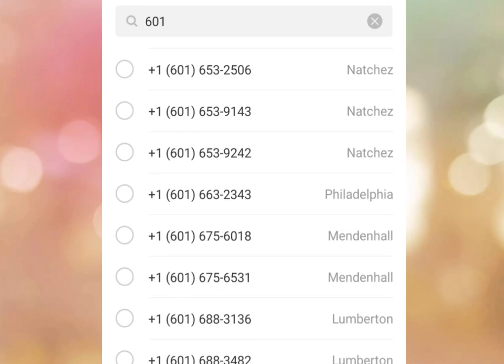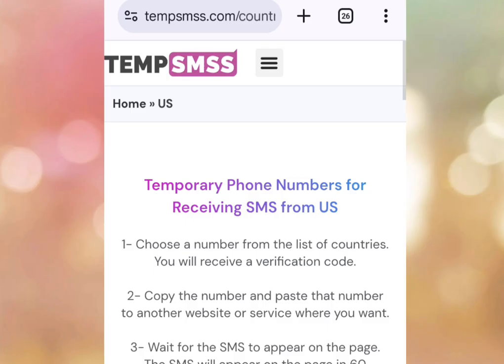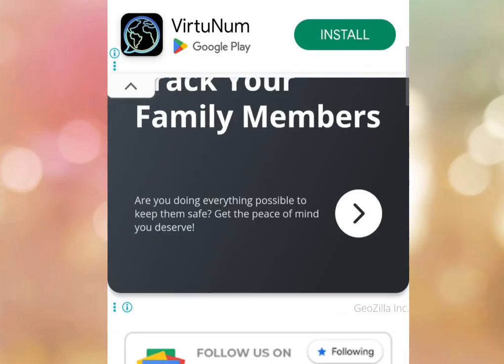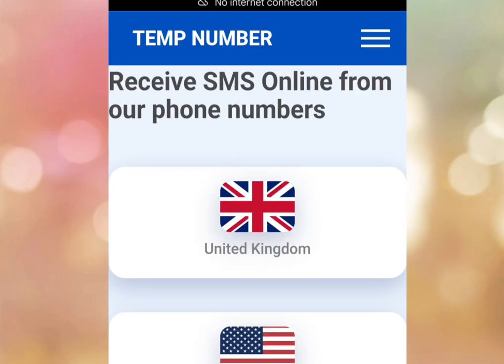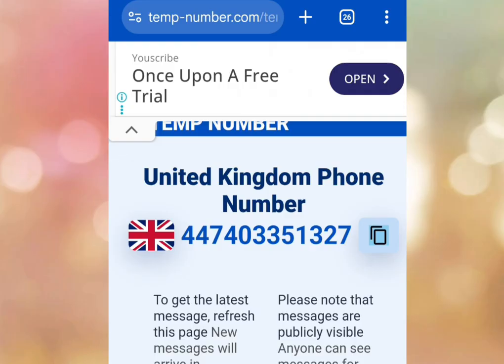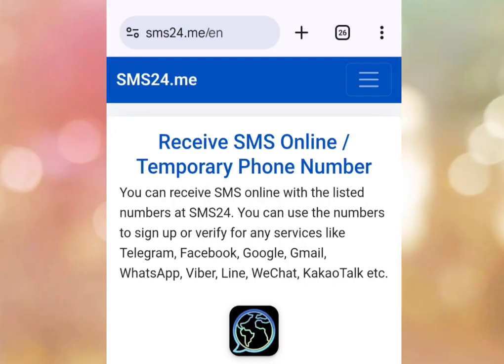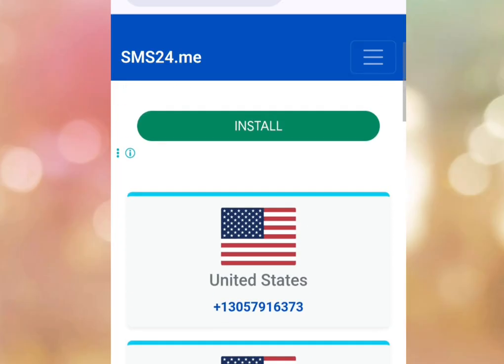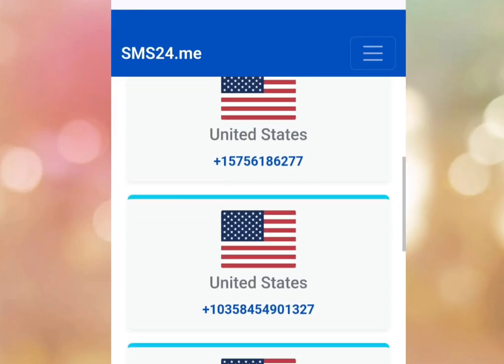How to Get Free UK/US Numbers For Surveys, Telegram, Whatsapp / 3 website you should try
3 websites you should to get free USA Number for Whatsapp verification, survey , telegram  etc
Looking for a free UK / Number, you should try this 3 website.

In this video I will show you how to get free USA and UK number for your Whatsapp verification, telegram verification and any other online verification.
Do you need a free USA number, then watch this video, I mentioned 3 websites that will give you free USA number and UK number for your online verification.

Free numbers for sms,
Free numbers websites,
Free numbers to use,
Free numbers app,
Free numbers for otp,

Viewers are strongly advised to exercise caution and perform their own due diligence before using any services discussed, as they may involve risks such as privacy concerns, potential scams, or violations of platform terms of service. Always ensure compliance with applicable laws, regulations, and YouTube’s Community Guidelines when engaging with such services.
The creator of this video is not affiliated with any of the platforms or services mentioned and assumes no responsibility for any consequences, including but not limited to data breaches, financial loss, or legal issues, that may arise from their use. Use these services at your own discretion and risk.